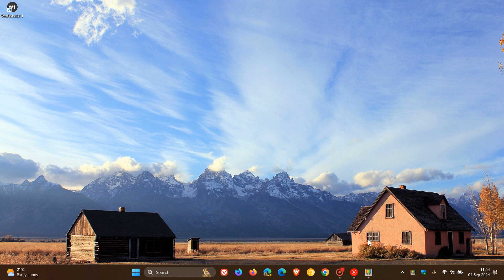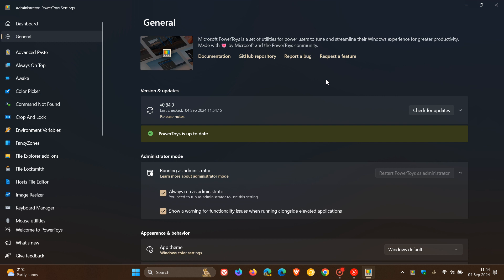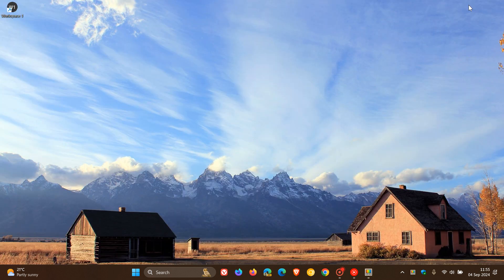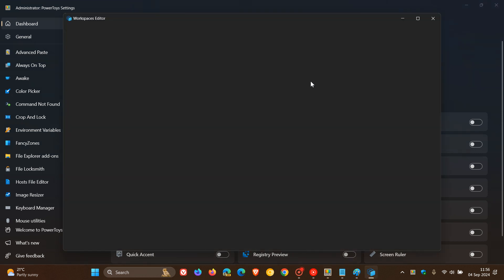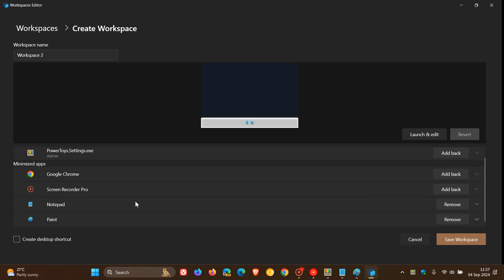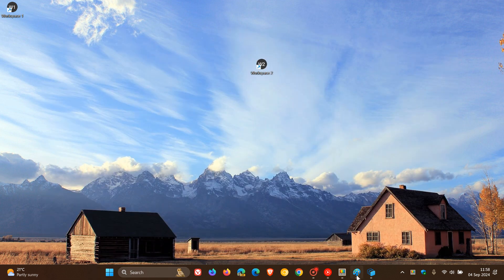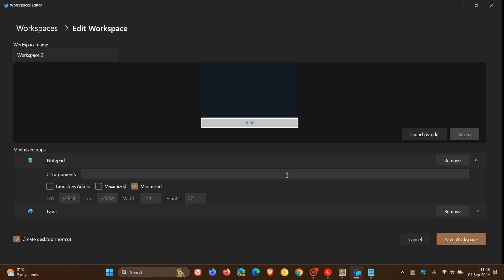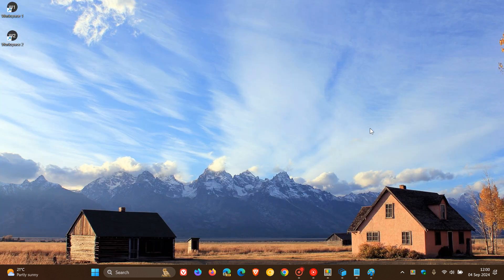Launch Multiple Apps at Once With New Workspaces Feature in Microsoft PowerToys v0.84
App arrangments can be saved as a workspace and then relaunched with one click from the Workspaces Editor or from a desktop shortcut.